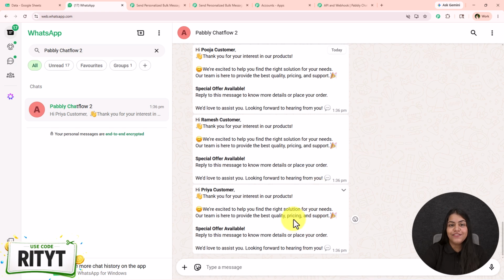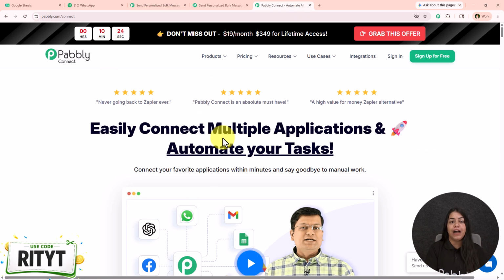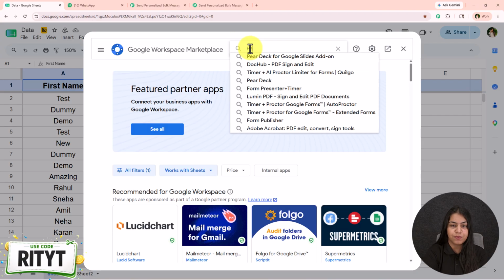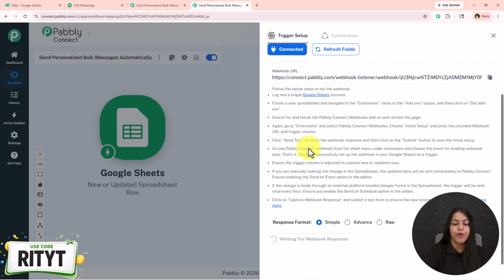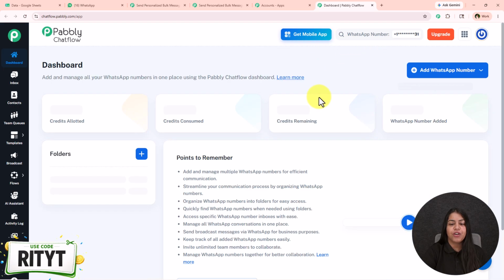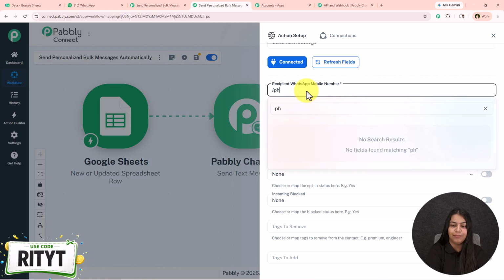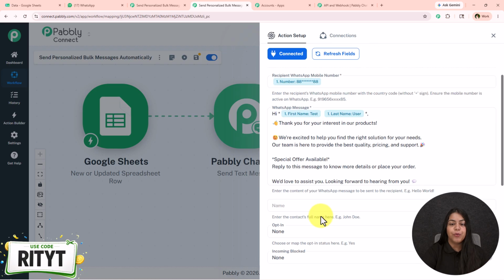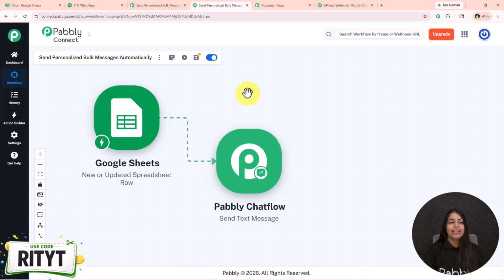Send Personalized Bulk Messages Automatically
In this video, you'll learn how to send personalized bulk messages automatically using Pabbly Connect. We'll demonstrate how to utilize tools like WhatsApp, Gmail, or SMS platforms to reach your audience effectively with tailored messages. Pabbly Connect simplifies this process by automating message delivery, ensuring your communications are timely and personalized without any manual effort. This automation not only saves you time but also enhances your outreach, making it more effective and engaging.

Use Case:-
With this automation, personalized bulk messages are automatically sent to multiple contacts using details like name, order information, preferences, or custom fields from a spreadsheet or CRM. This eliminates manual messaging, helps businesses communicate at scale with personalized content, and improves engagement through tailored messages.

Benefits of Pabbly Connect:

1. Automation: Save time, money, and resources by automating tasks.

2. Integration: Connect various web services to create efficient workflows.

3. Security: Enjoy industry-standard security for your data.

4. Scalability: Easily add new applications and services to your workflow.

5. Cost-effective: Choose from plans suitable for different business sizes, with no charges for internal tasks.